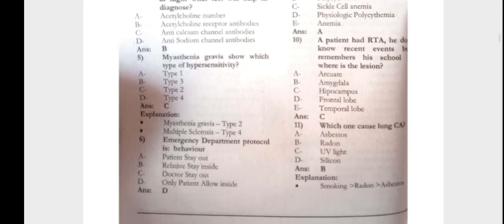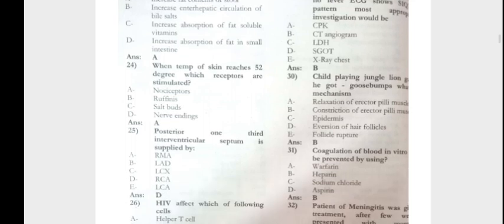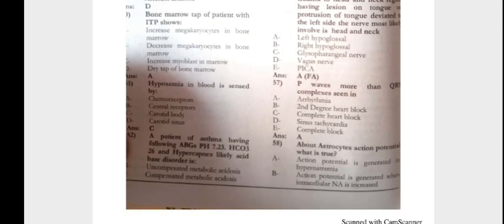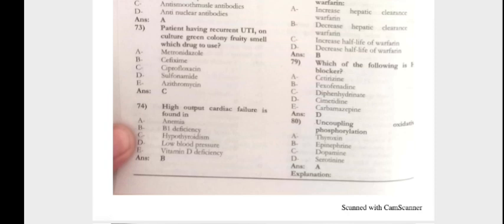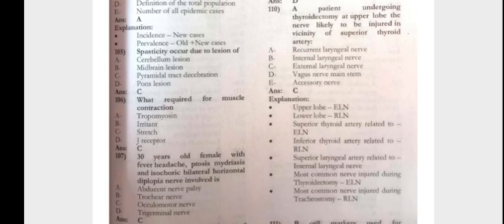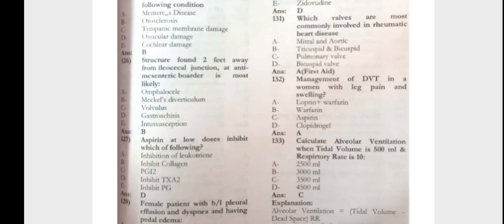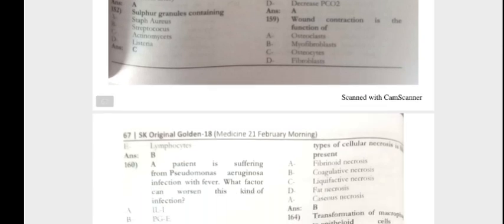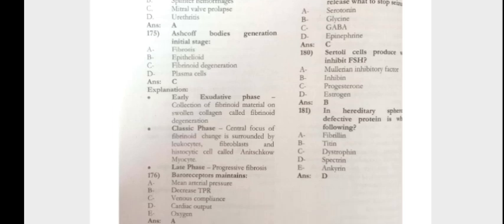Revise Sk again & again